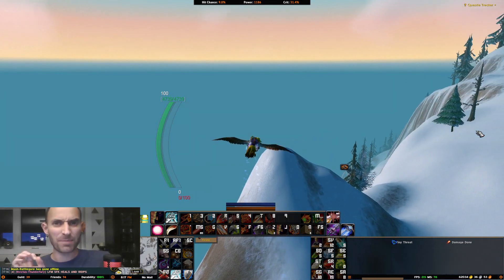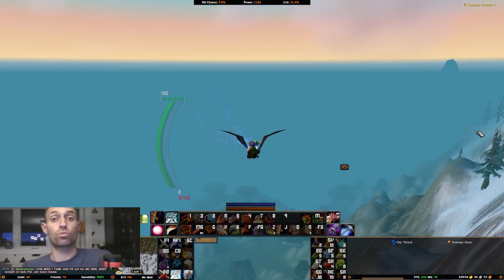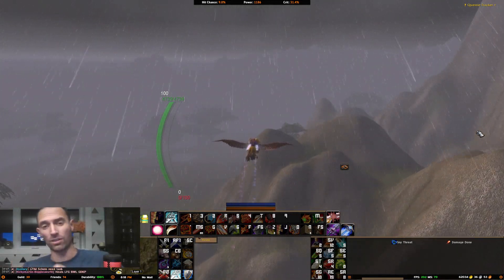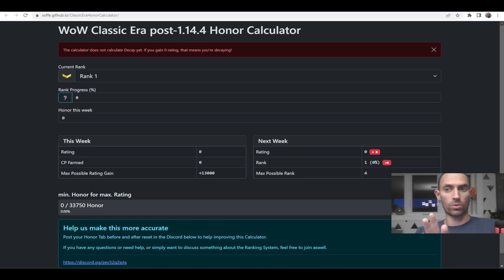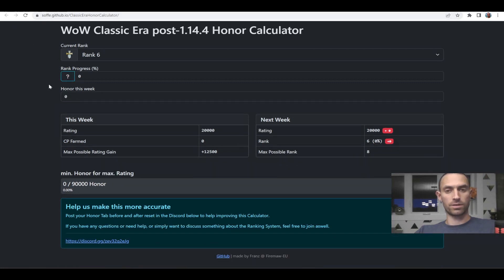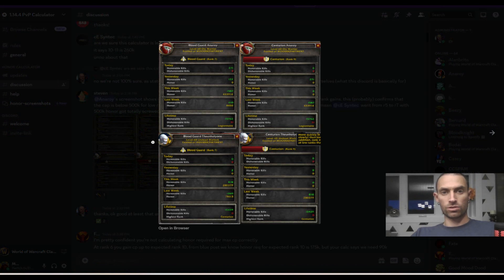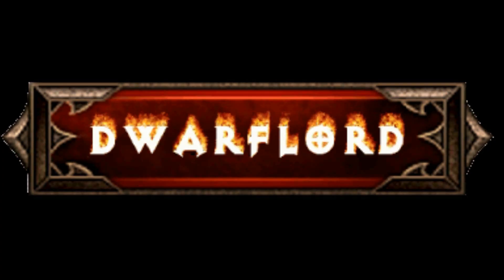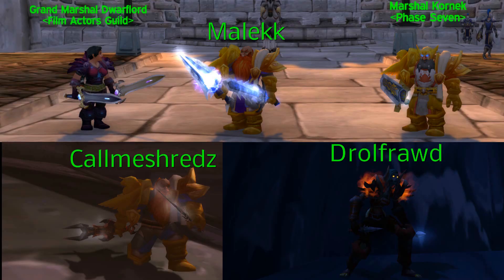NEW EXPLOIT/BUG?! Dishonorable Kills Rank you FASTER?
I play on Whitemane Classic Era
I write WoW Classic articles for Warcraft Tavern!